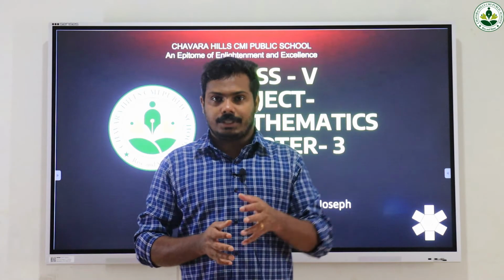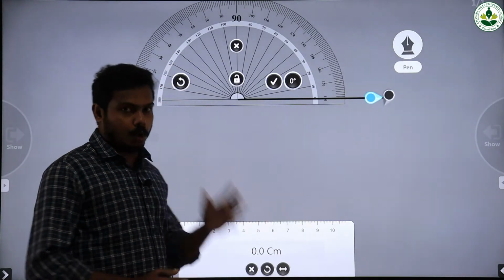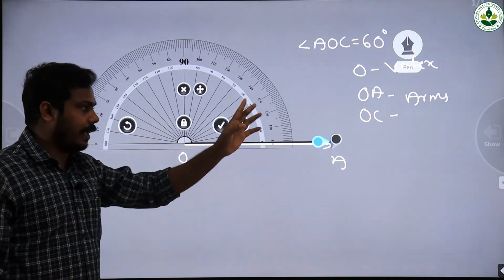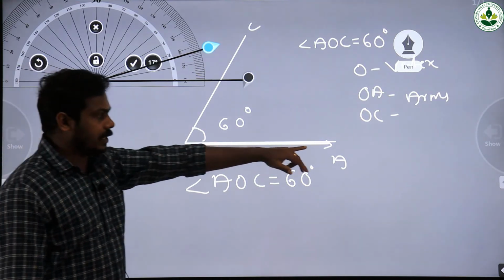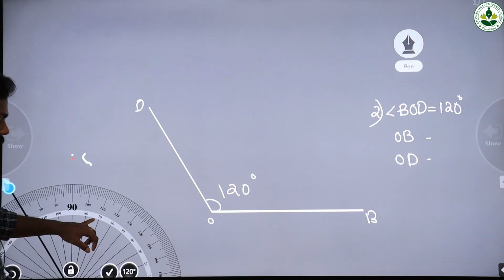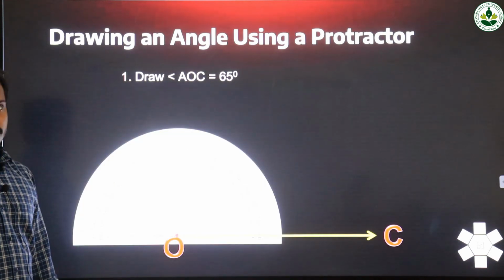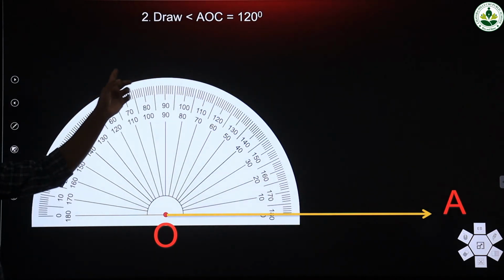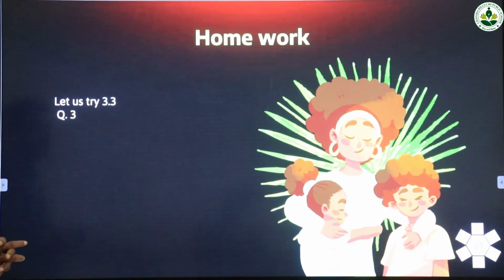5maths 3 2